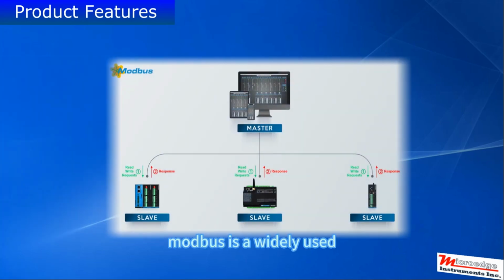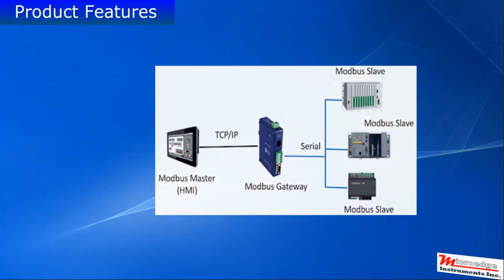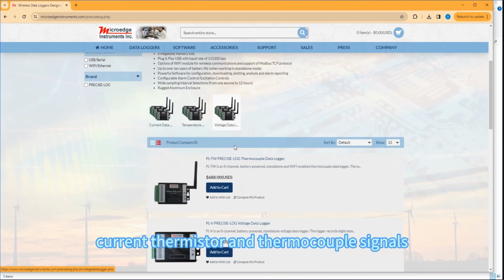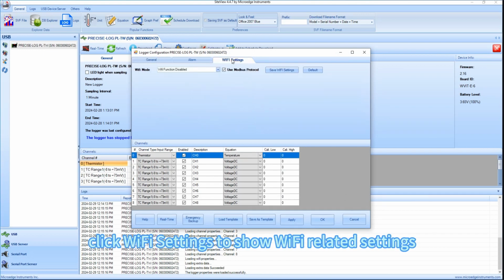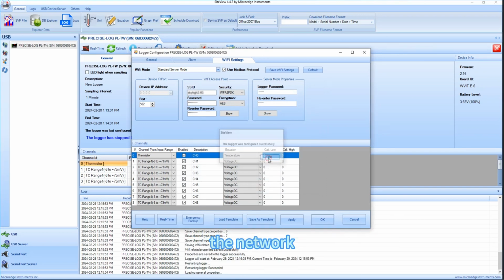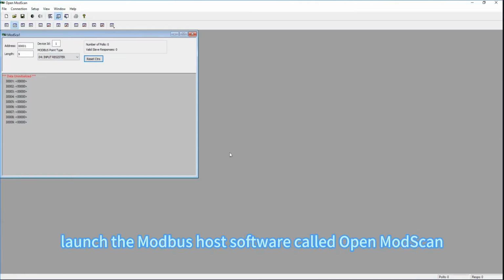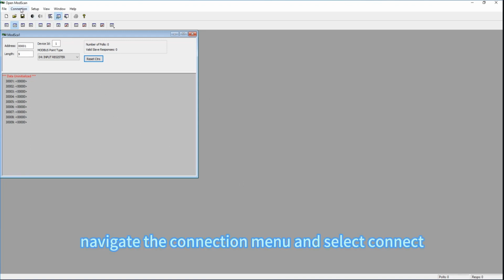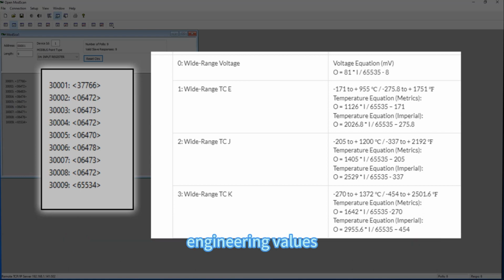Turn a Data Logger into Modbus TCP Device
This video tutorial introduces the WIFI based data loggers from Microedge Instruments Inc. and how to turn them to Modbus TCP slave devices.